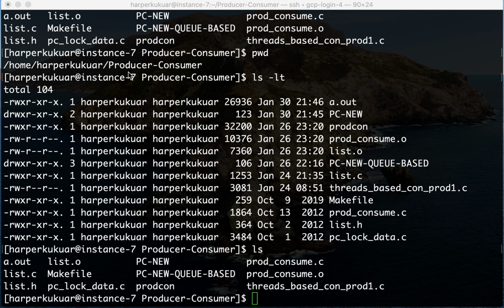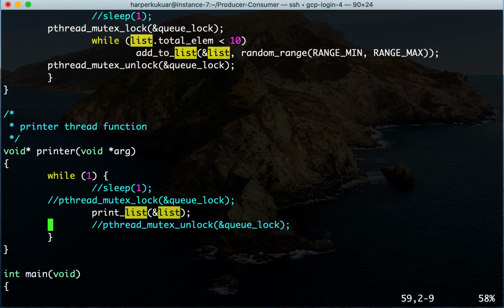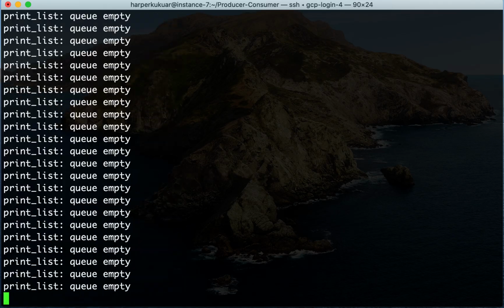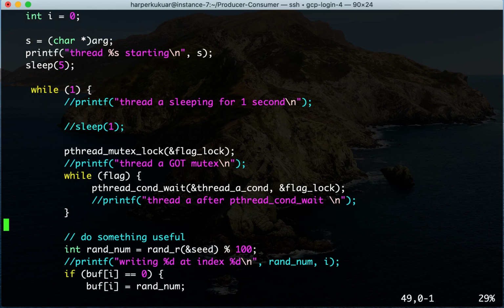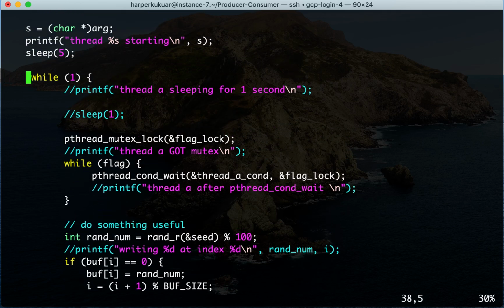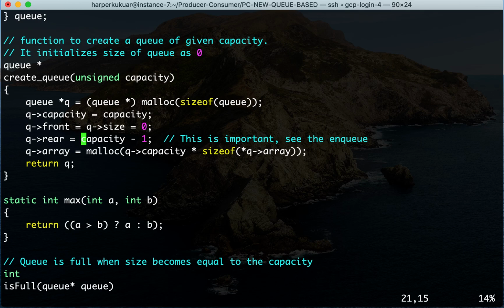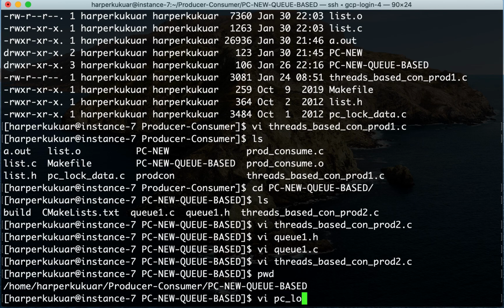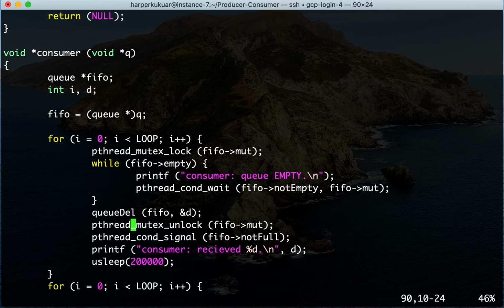A gentle intro to Posix Threads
Understand what is a lock and what is a condition variable